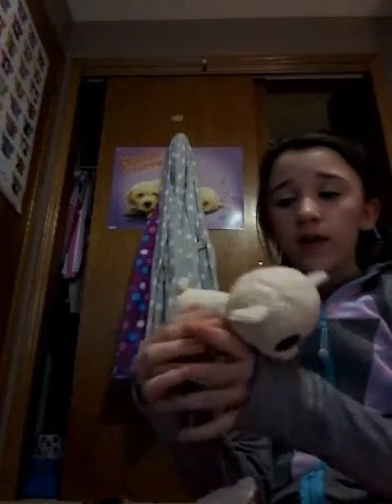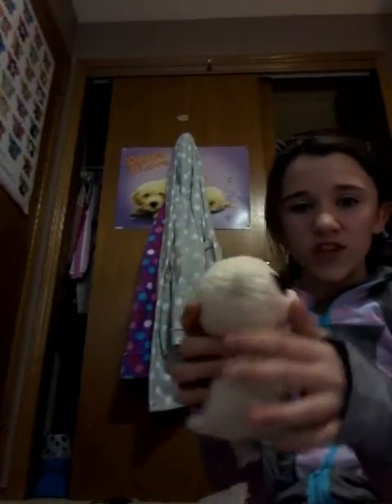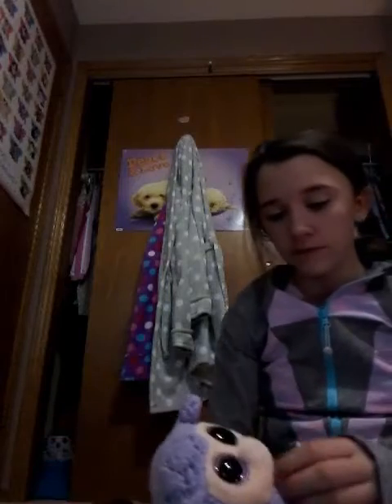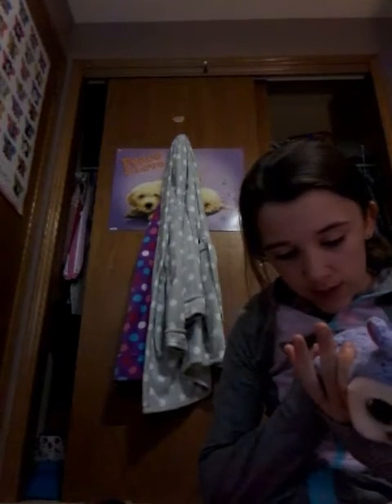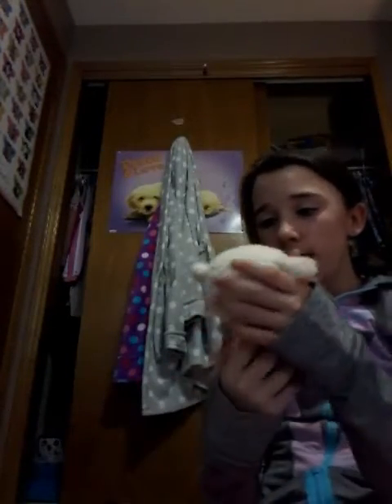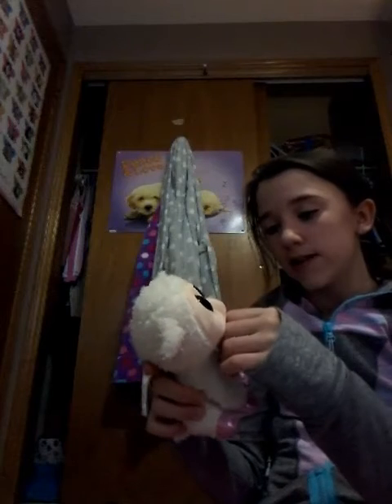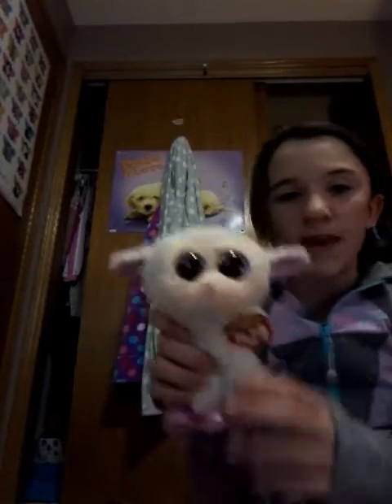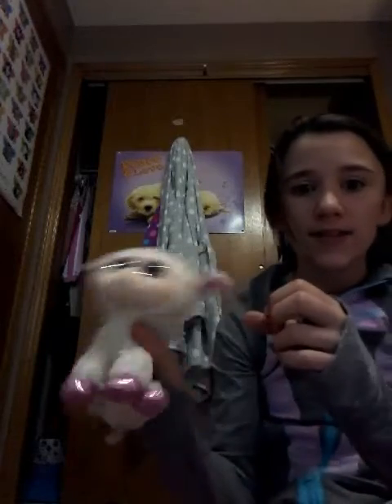Some of my stuffies